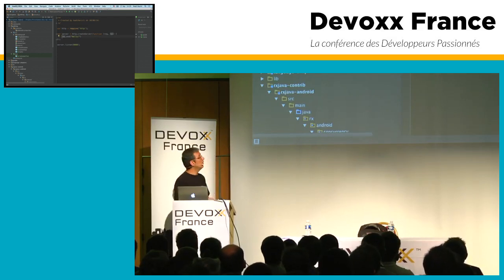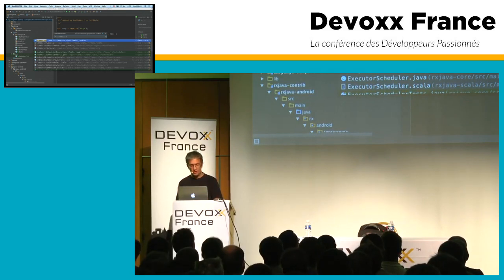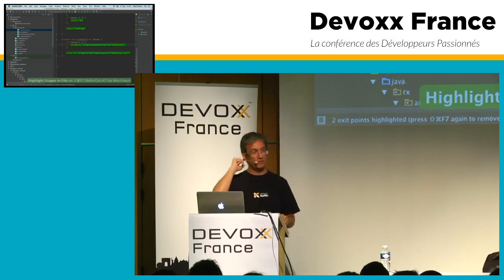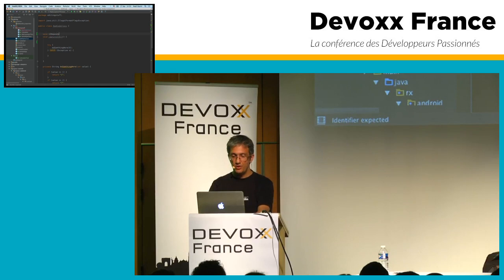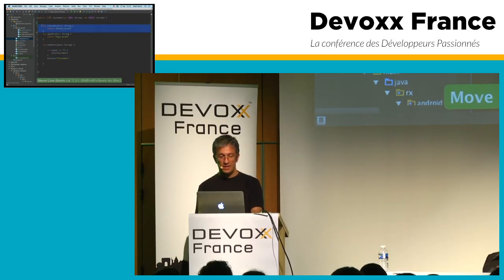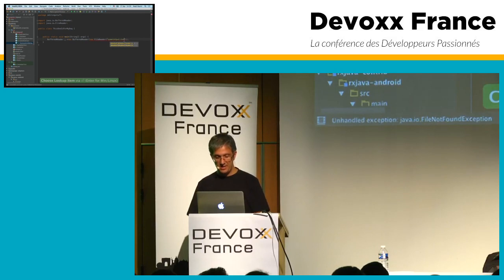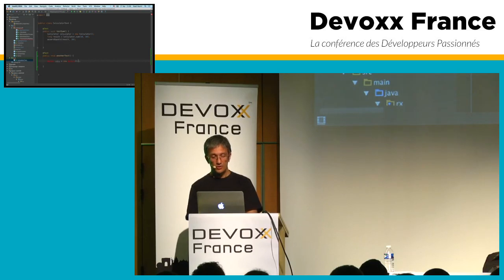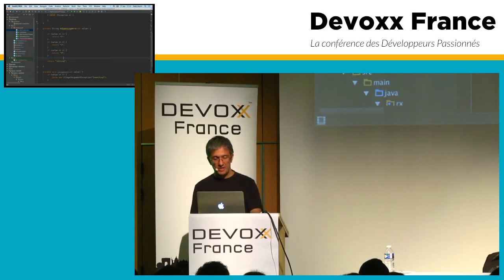42 IntelliJ IDEA tips and tricks in 45 minutes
There are so many features in IntelliJ IDEA, but we're going to concentrate on just 42, and we're going to try and show them in 45 minutes. That's around 1 tip per minute because we need to leave 3 minutes for Hello, Welcome and Thank you.
If a single one goes bad, we have less than a minute per tip. But here's hoping it won't.

Author:
Hadi Hariri
Hadi Hariri is a developer, speaker, podcaster and Technical Evangelist at JetBrains. His passions include software architecture and web development. Book author and frequent contributor to developer publications, Hadi has been speaking at industry events for over a decade. He is based in Spain where he lives with his wife and three sons, and runs the .NET Malaga User Group. He is also an ASP.NET MVP and ASP.NET Insider.